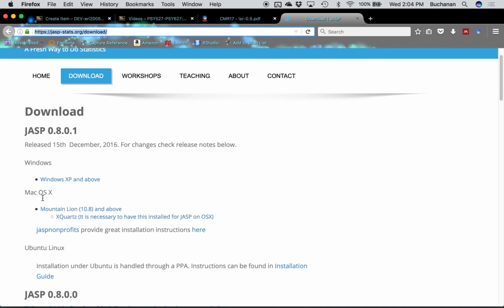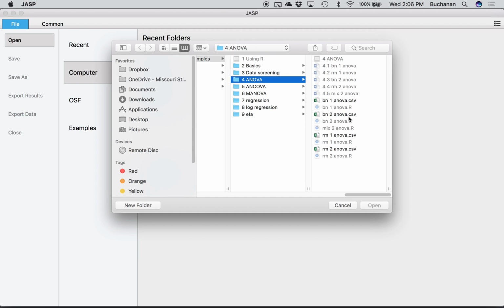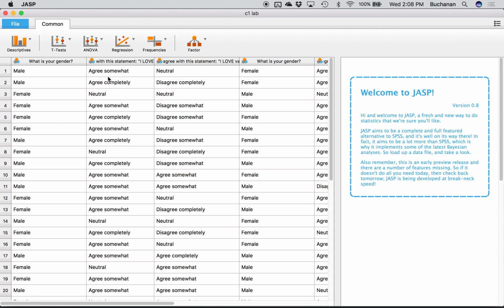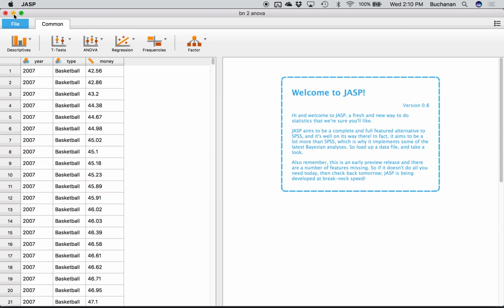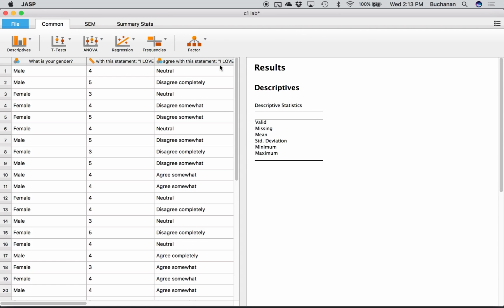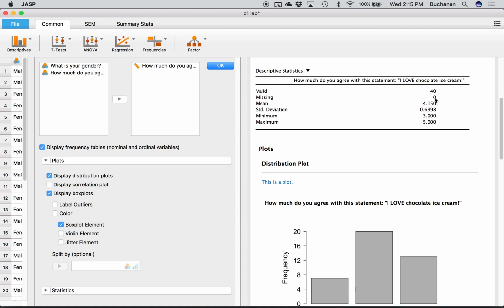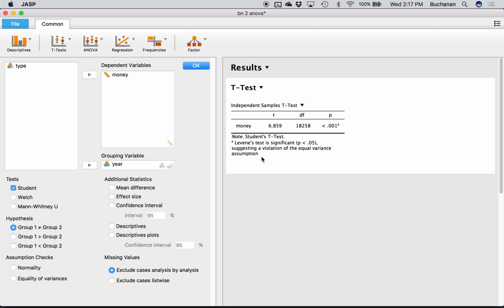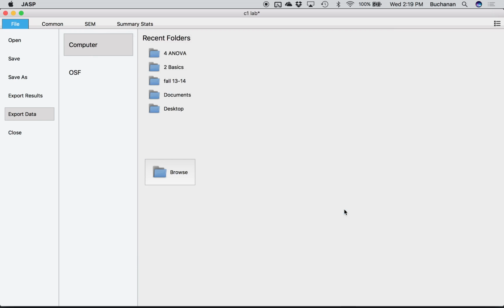JASP - Introduction to the Program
Spring 2017

This video covers a very basic introduction to JASP: where to download the program, opening .sav and .csv files, how you can move around the windows, modules, analyses available, example descriptives, and cutting/pasting into Word your output.